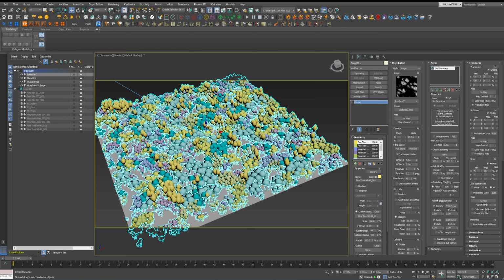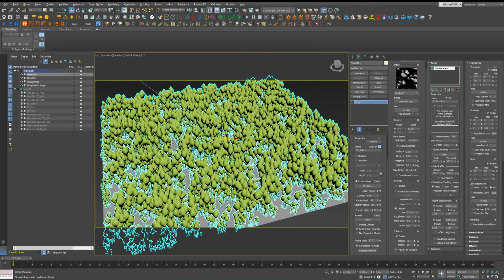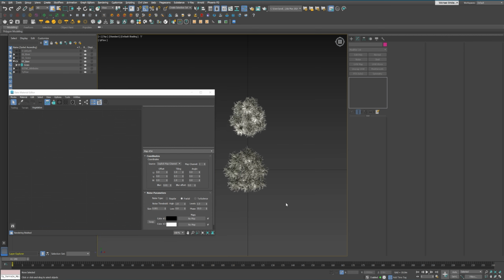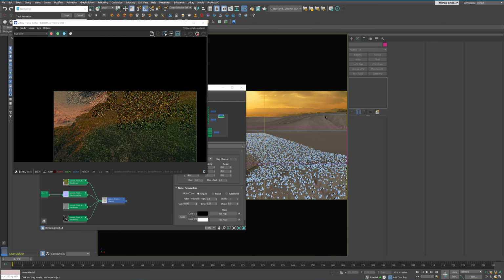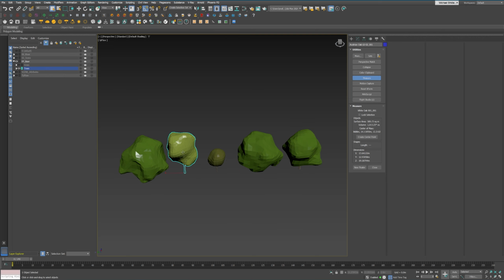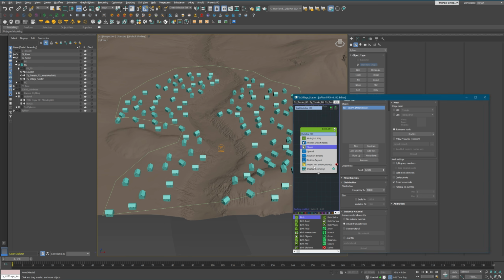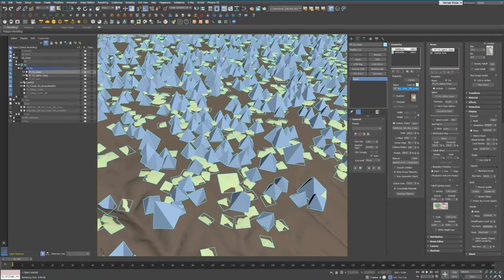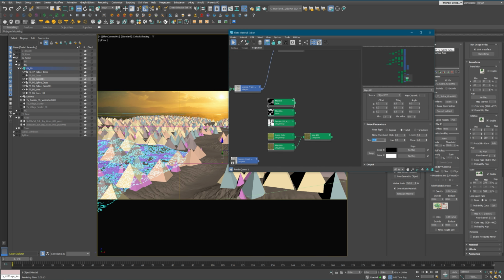3ds max environment - Part005 - Base Scattering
3DS MAX Environment course part 005 - Making basic scatterings to start seeing the overall shapes and parallaxes of our environment along with the building scattering with TyFlow.